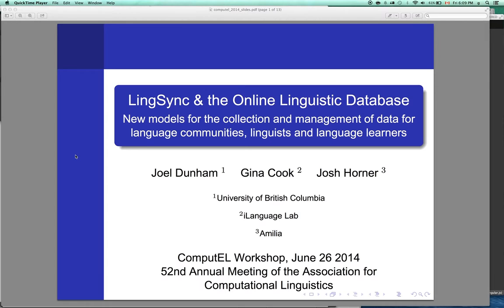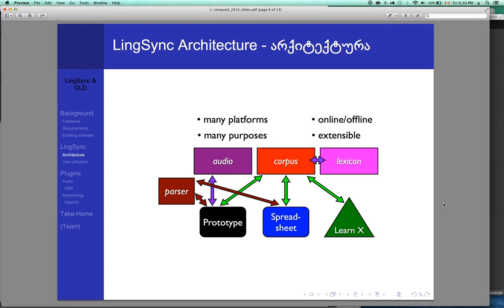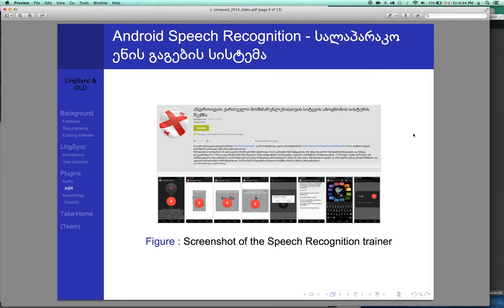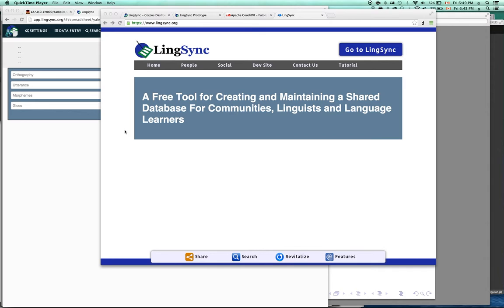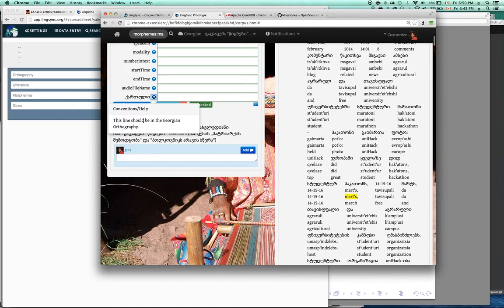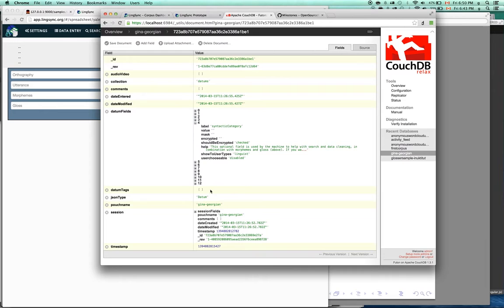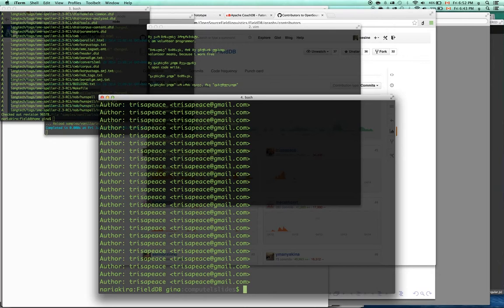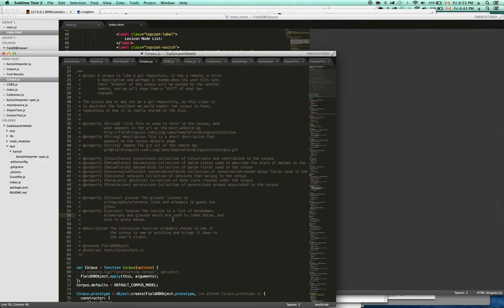LingSync "ენათა კავშირი" - დეველოპერბისთვის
LingSync Project for Computer Science Students
Batumi Shota Rustaveli University

Joint workshop for Computer Science Department & Philology Department

* Backend App (username: lingllama, password: phoneme)